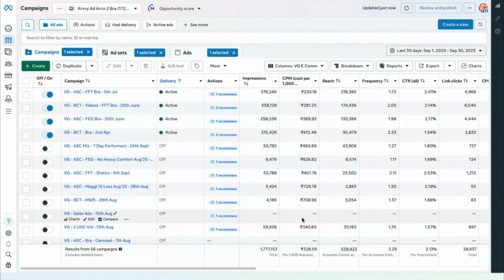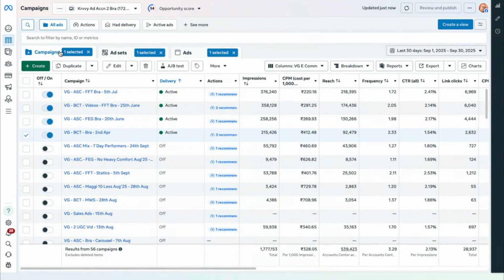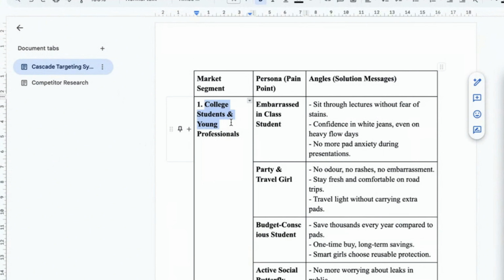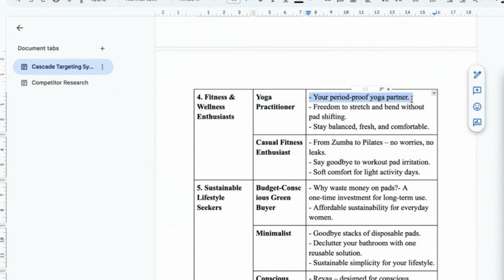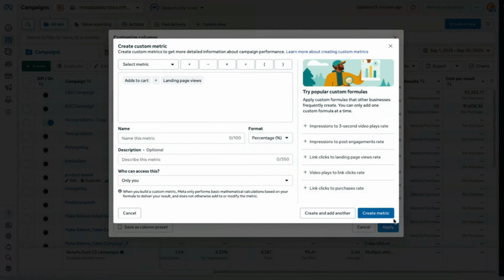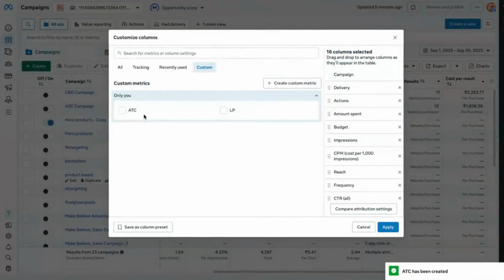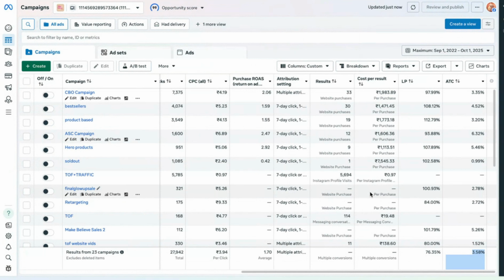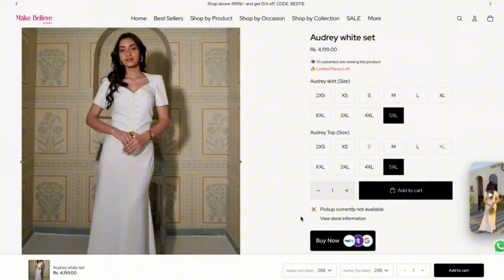Full Meta Ads Audit Walkthrough | Apparel Brand Case Study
In this video, I do a complete Meta Ads account audit for a premium apparel brand.
We break down everything step by step — from fixing messy naming conventions to restructuring campaigns for better testing, scaling, and performance clarity.

You’ll learn:

Why poor naming kills scalability

The right campaign structure for testing vs scaling

How to read key funnel metrics (CTR, CPC, ROAS, etc.) the right way

Common mistakes apparel brands make in Meta Ads

A clear framework to fix and optimize your own ad account

Watch this before you scale your Meta Ads — it’ll save you time, budget, and a lot of confusion.